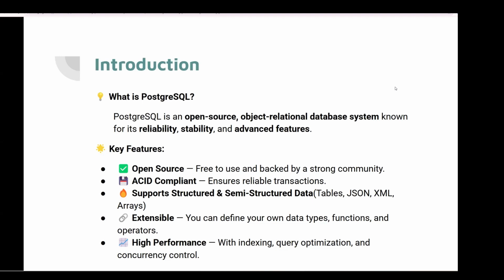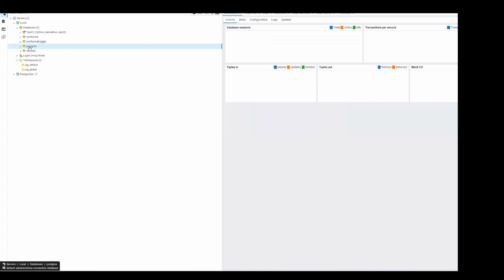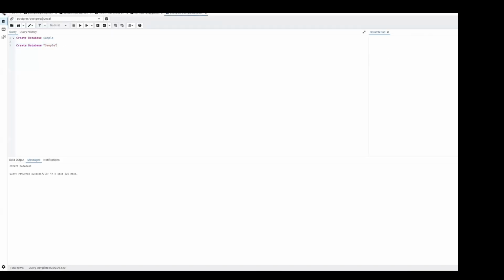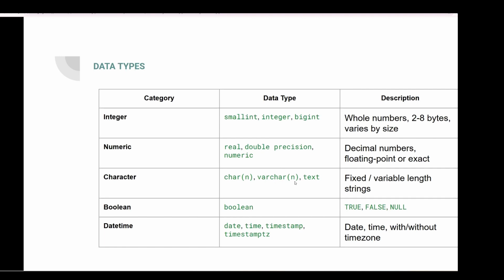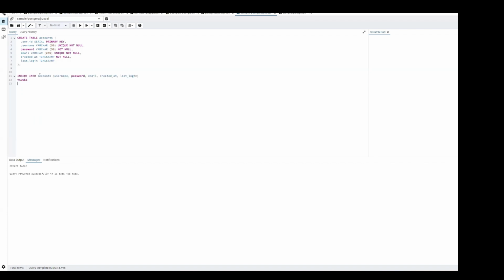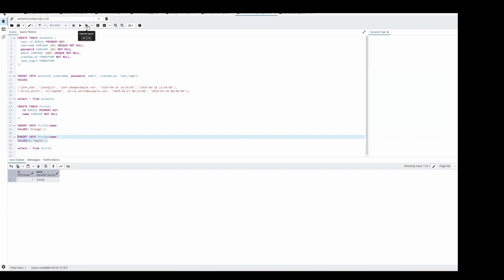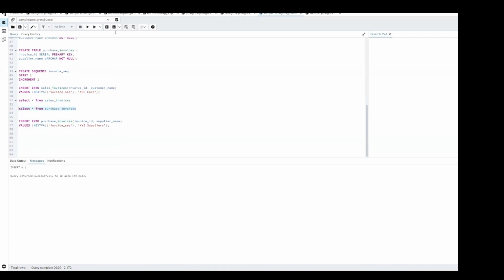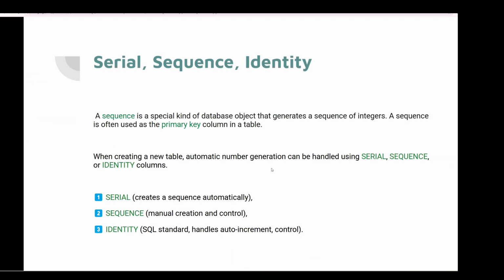PostgreSQL Intro, Create DB, Tables, INSERT, Serial, Sequence, Identity - Part 1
Learn the PostgreSQL fundamentals! This video covers creating databases and tables, inserting data, and understanding SERIAL, SEQUENCE, and IDENTITY columns for auto-incrementing unique IDs.